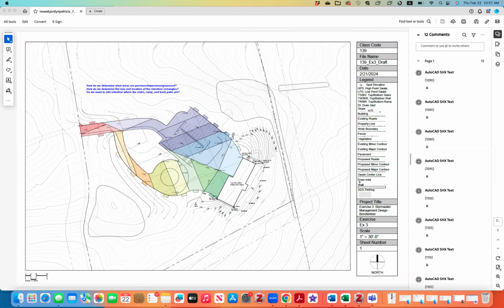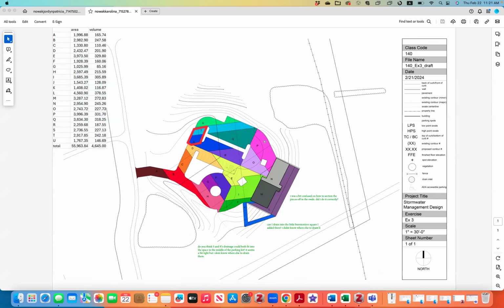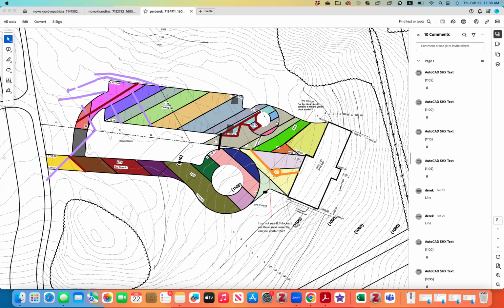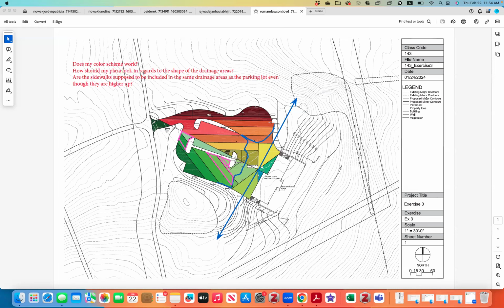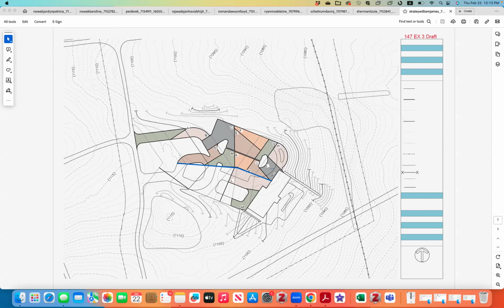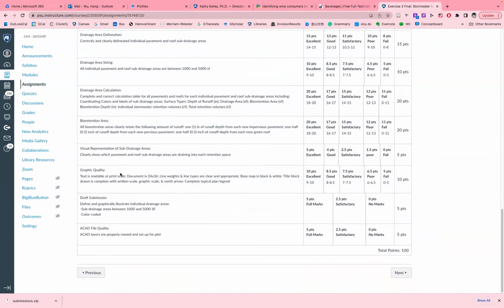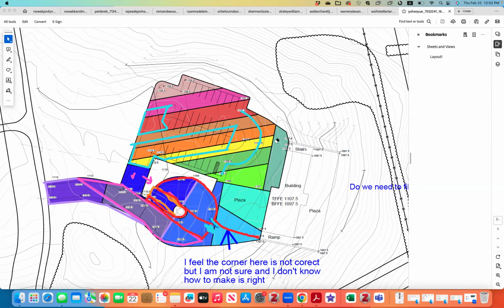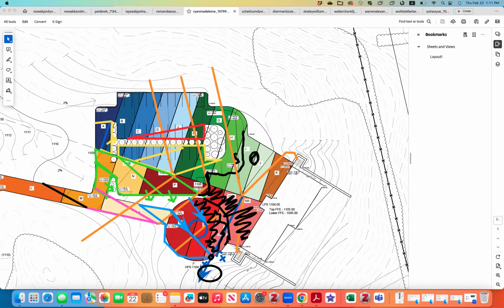20240222_Wh breakout room recording